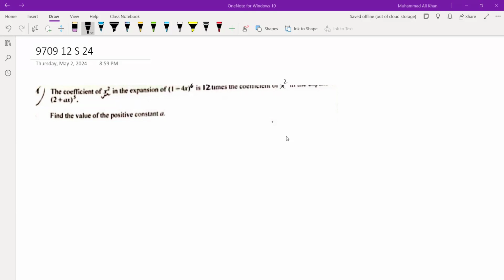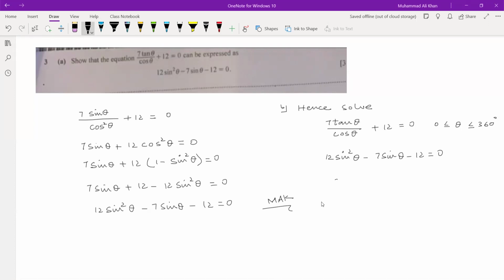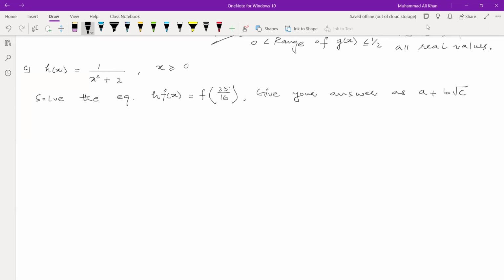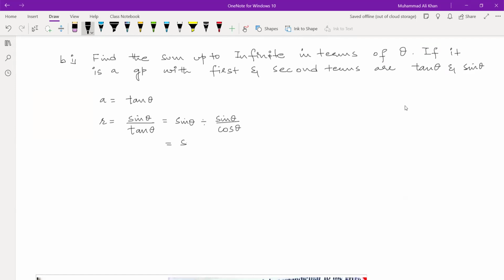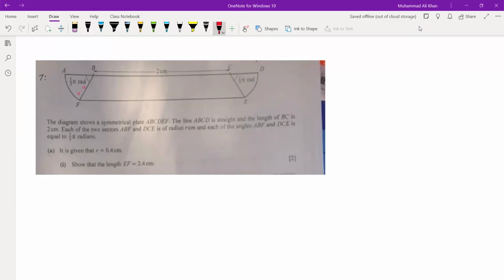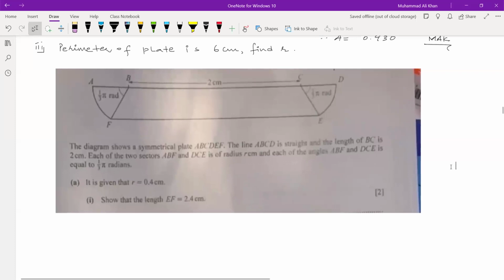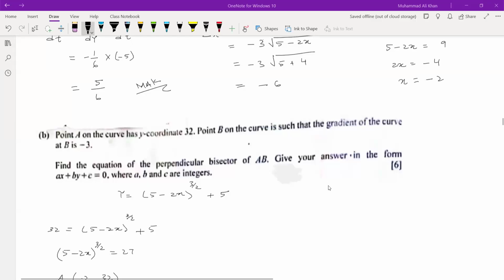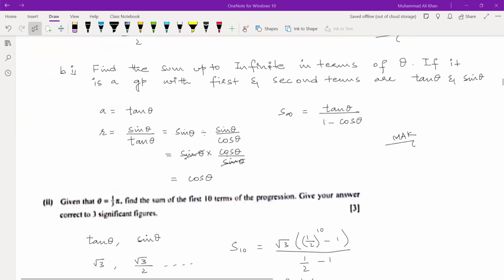9709 12 S 24